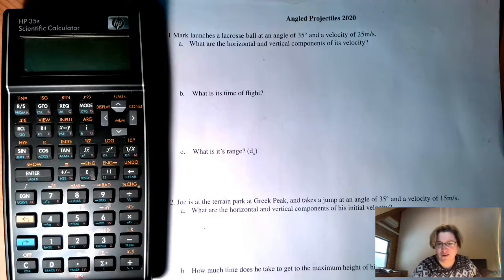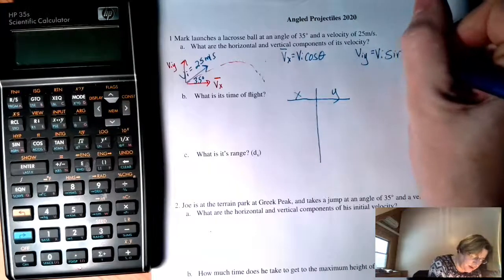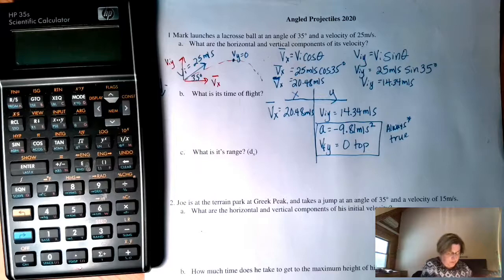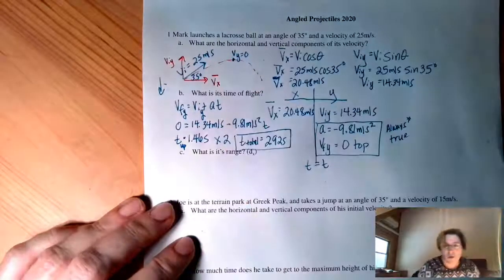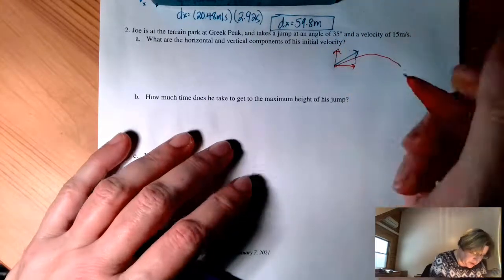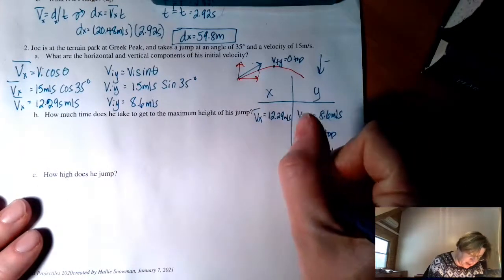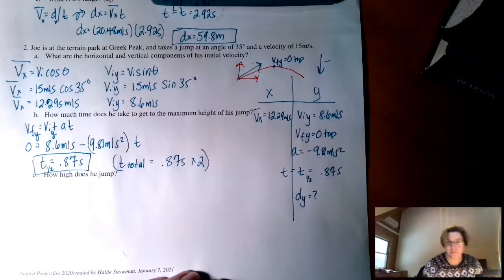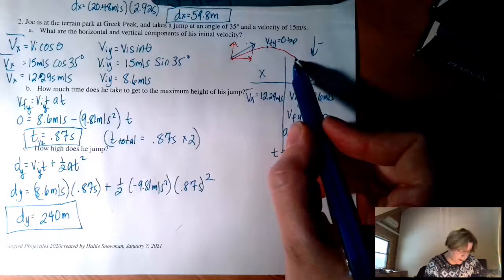angled projectiles 2020 key